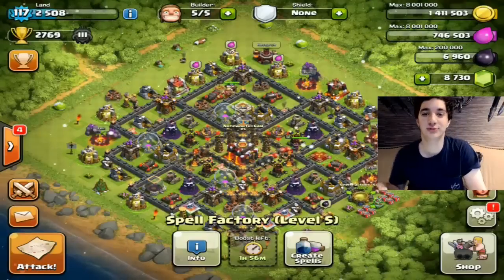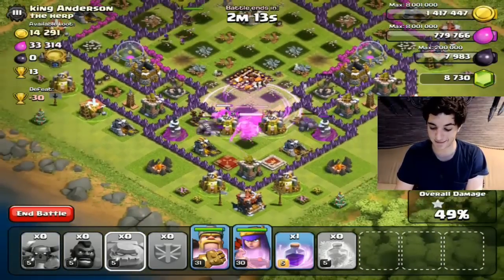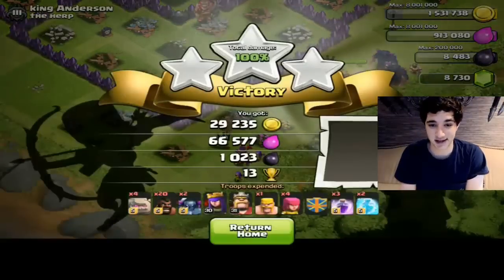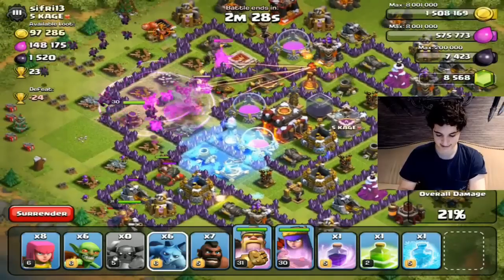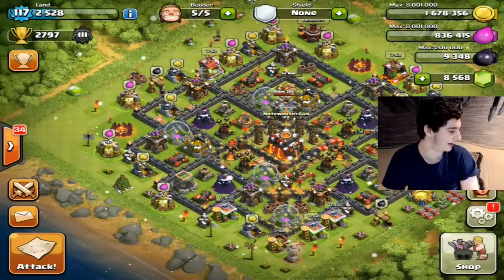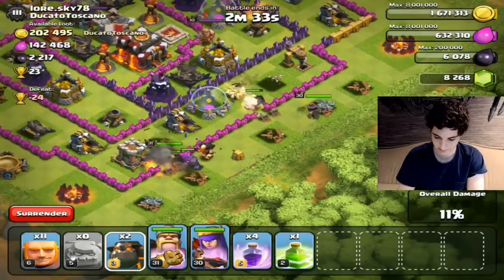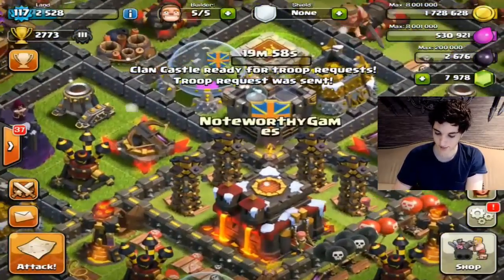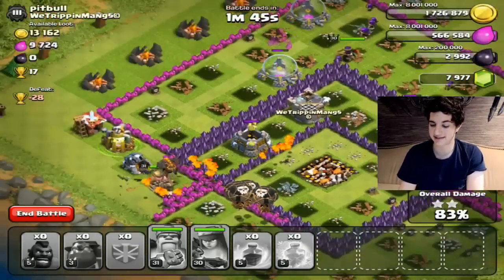Clash of Clans Challenge Me #11 WE HATH RETURNED!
Welcome to the 11th Episode in my AWESOME Clash Of Clans Challenge Me Series! You guys challenge me to raid with anything in Clash of Clans! And don't forget to challenge me to a crazy Clash of Clans troop combo in the comments! ↓↓↓↓ Read More ↓↓↓↓

Check this YouTube playlist for videos on how to get FREE GEMS

Welcome to NoteworthyGames, we bring you guys the best Clash of Clans content, Gameplays, and all the tips and tricks you need to know to become a Clash of Clans Pro! Clash On!